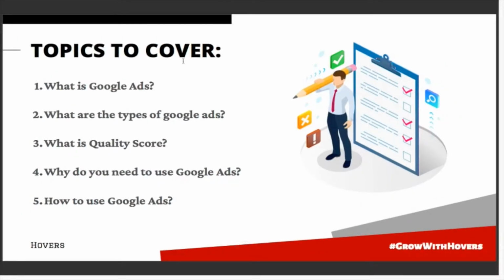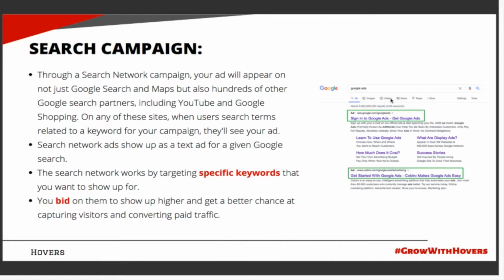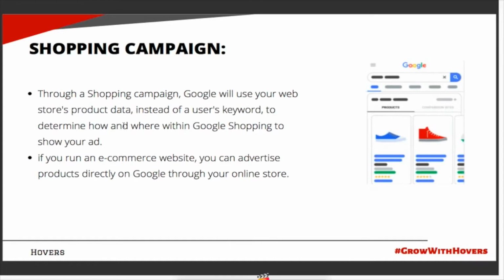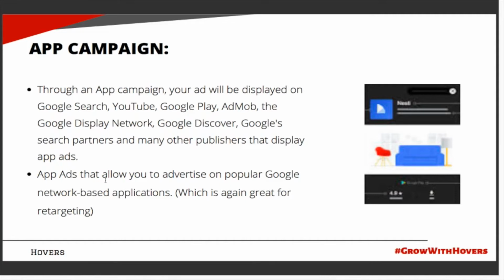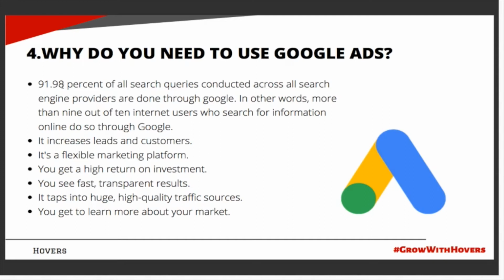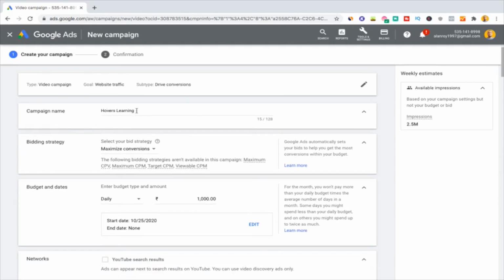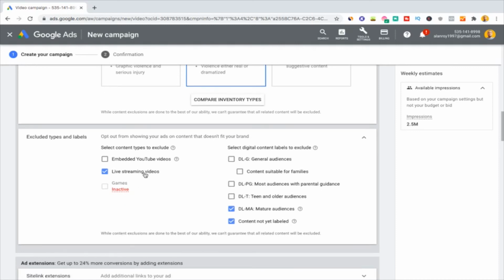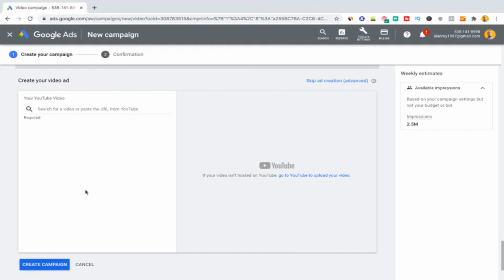Module 10: Google Ads in 13 minutes | (Easy Explanation)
Hey guys, Welcome to the FREE “Basics of Digital Marketing” course by Hovers.

Firstly, Apologies for the low audio quality, we weren’t able to procure good recording equipment, as we have recorded these lessons from the confinement of our homes due to covid-19 & have recorded the whole course from our laptop audio capability.

This course “ONLY” covers the basics & fundamentals of digital marketing in today’s date.
We’ll build & roll out further courses which dives deep into giving you actionable insights if we foresee a demand for the same.

The course is taught in English as we wish to spread knowledge to a Global Audience, we will consider a course in Hindi if there is demand in due time.

Last but not the least, kindly Like, Share & Subscribe to our youtube channel as that motivates us to do more for you guys & also join the facebook group which is a community of awesome aspiring digital marketers.

Join our facebook group to interact with like minded fellow digital marketers

All the best & GrowWithHovers !